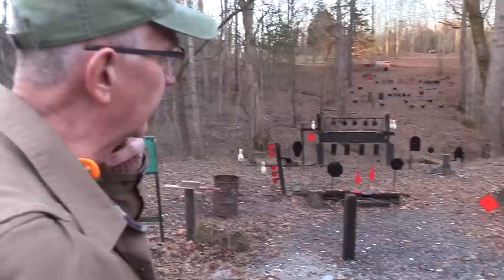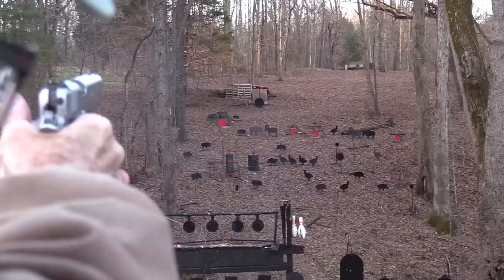Ed Brown Special Forces 1911 Big Game Hunt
"Big Game Hunting" with a 1911; who'd a thunk it!